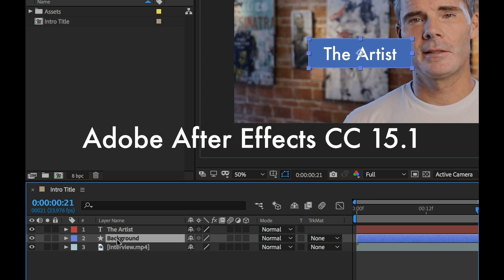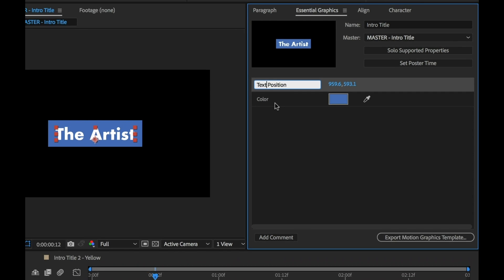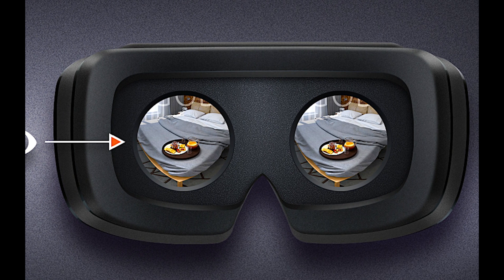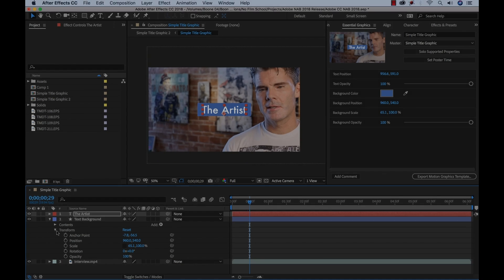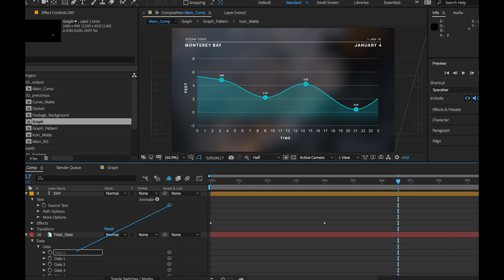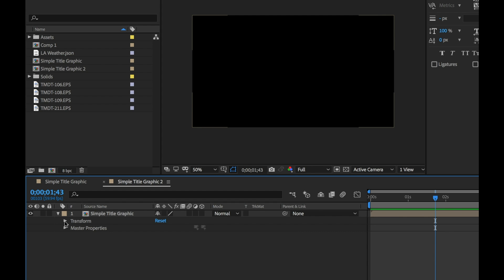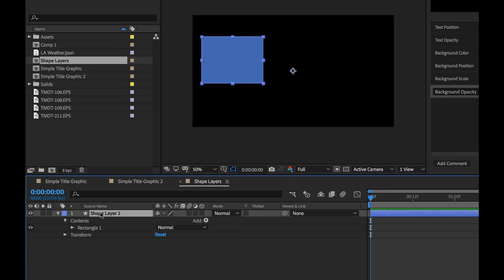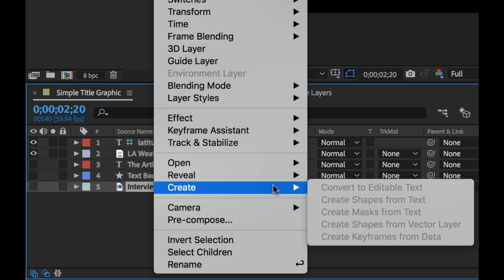Adobe After Effects' New Features (April 2018)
Here's a quick look at all of the new features in the latest release of Adobe After Effects Creative Cloud (April 2018 release).